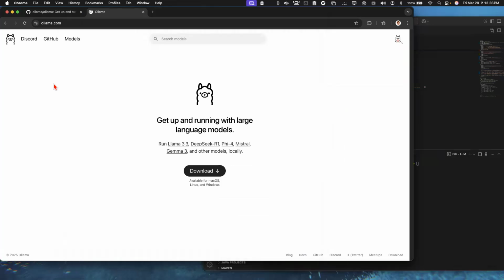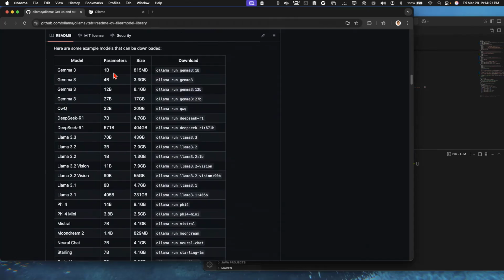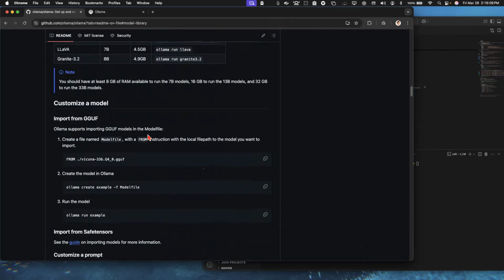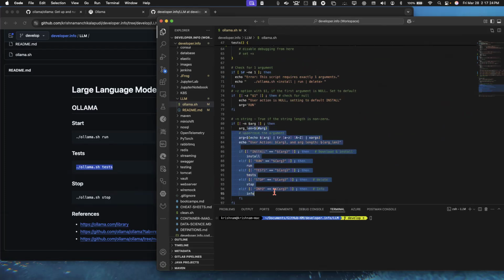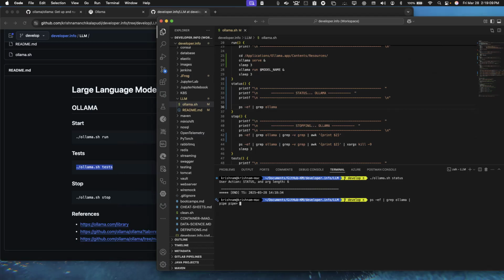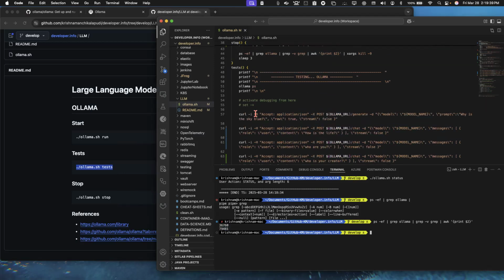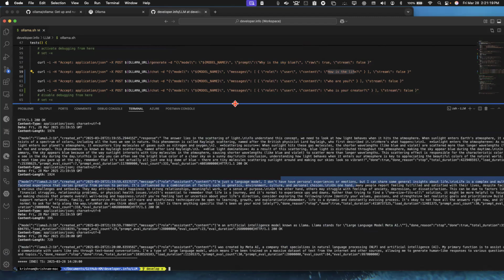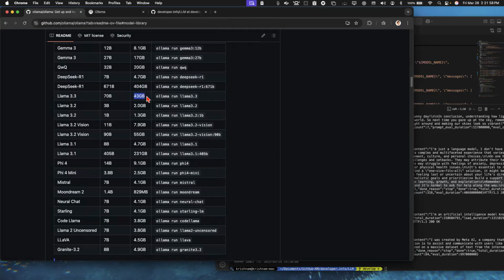LLM model on mac